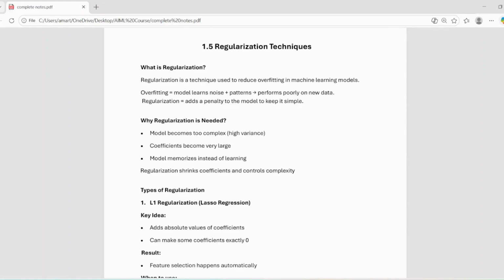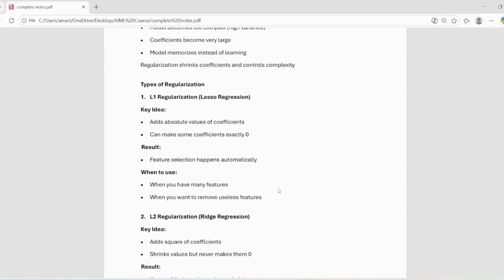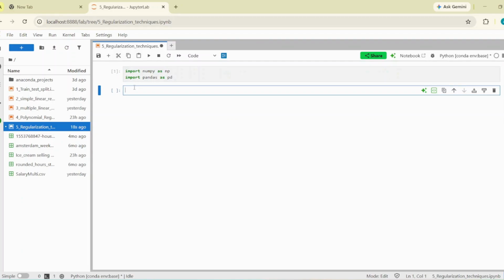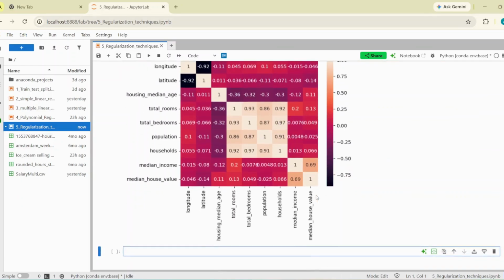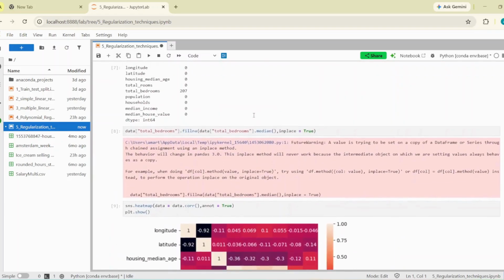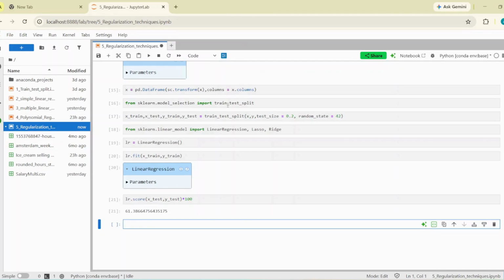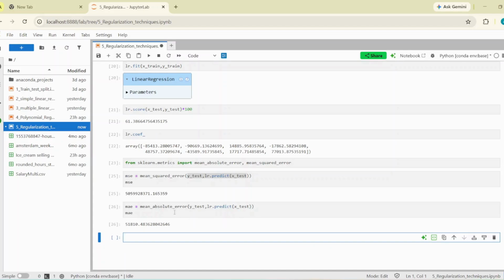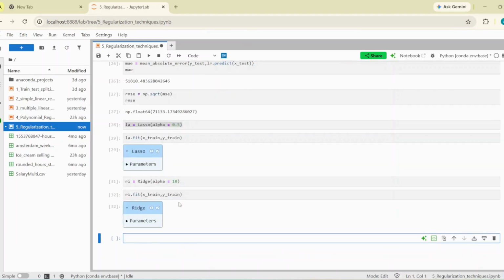17. Regularization for Linear Model (L1 & L2 Explained with Python) | Ridge vs Lasso | AIML Course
In this video, we learn Regularization, a powerful technique used to reduce overfitting in Machine Learning models.

This tutorial includes:
• What is overfitting and why it happens
• What is regularization and how it helps
• L1 Regularization (Lasso)
• L2 Regularization (Ridge)
• Difference between Ridge and Lasso

💻 Tools used:
• Python
• Pandas
• Scikit-learn

• Polynomial Regression
• Feature Selection
• Linear Regression